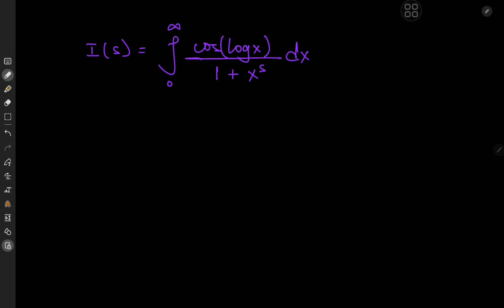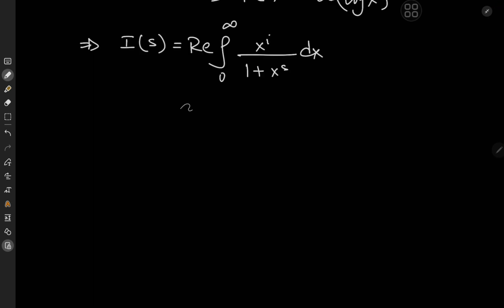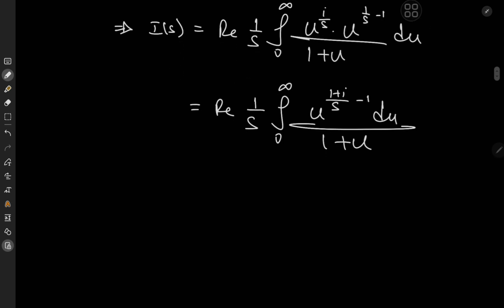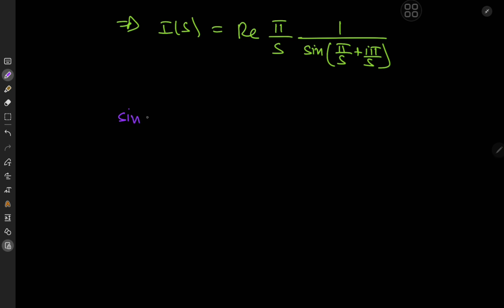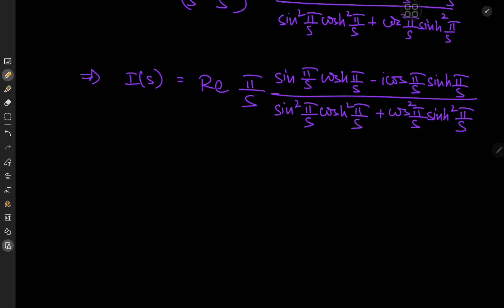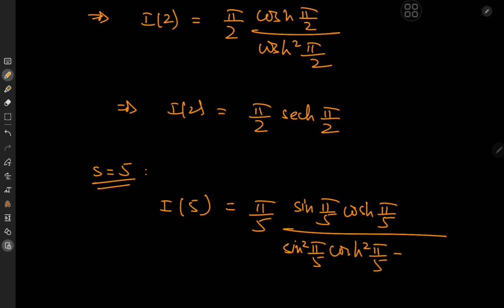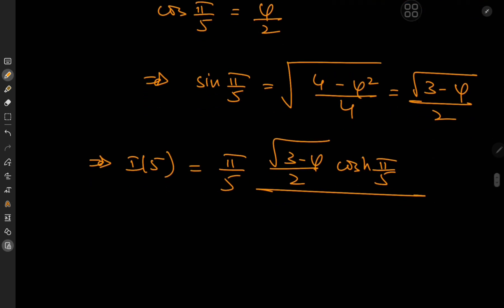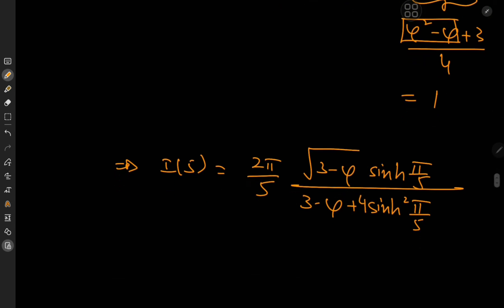A nice integral result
Generalisation of a previously tackled integral with a nice result featured at the end.